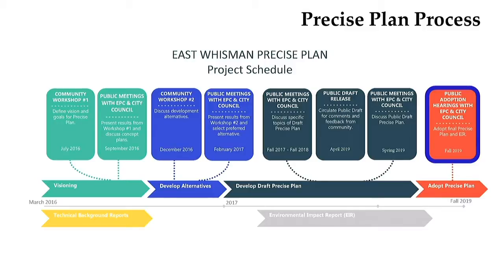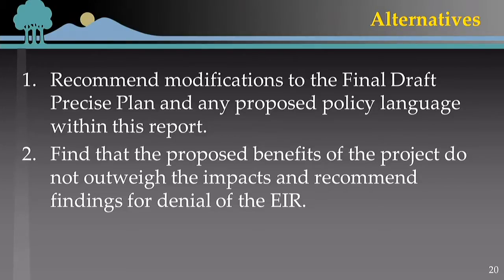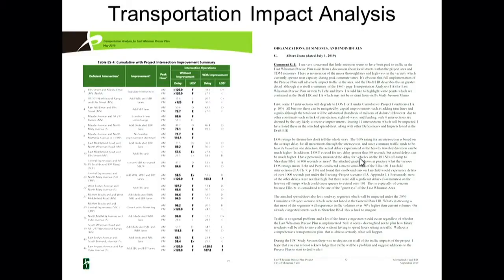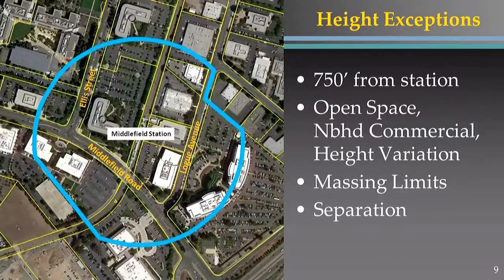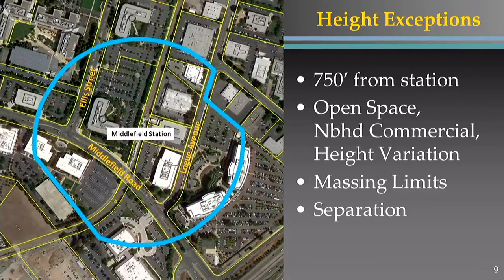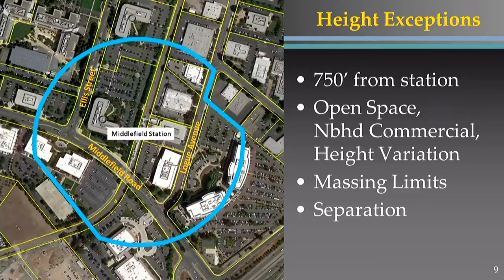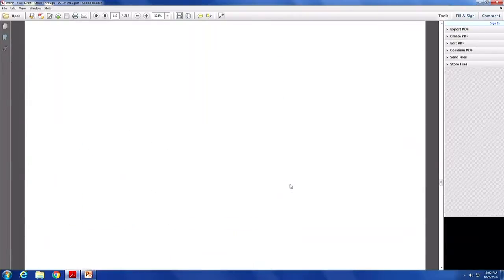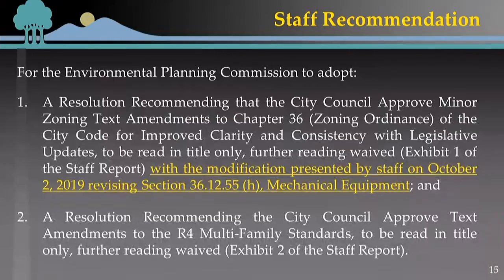10-2-2019: Environmental Planning Commission Meeting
7 p.m. Wednesday, October 2, 2019